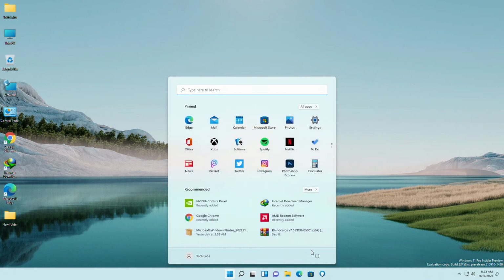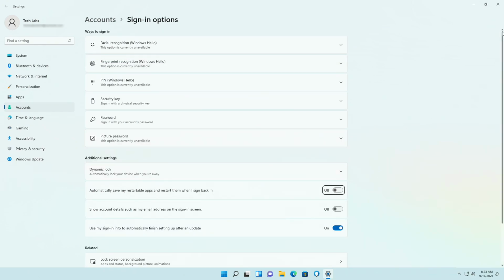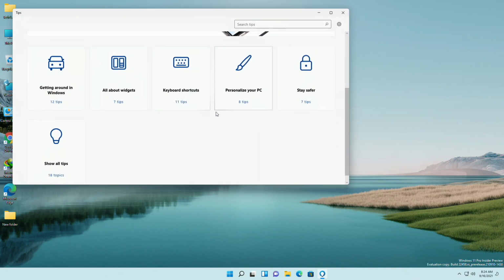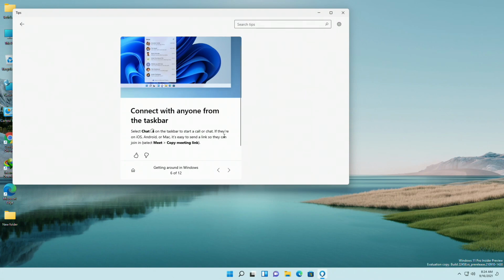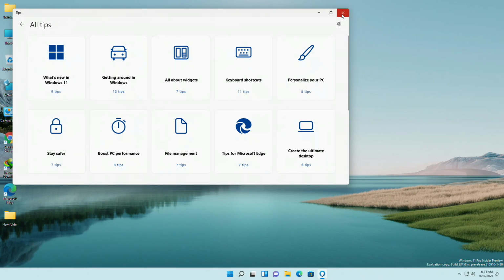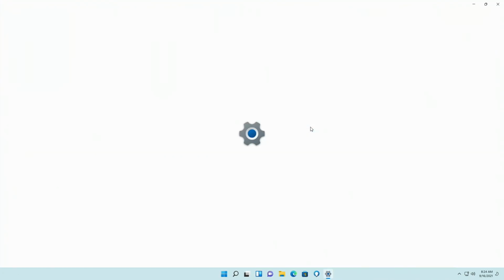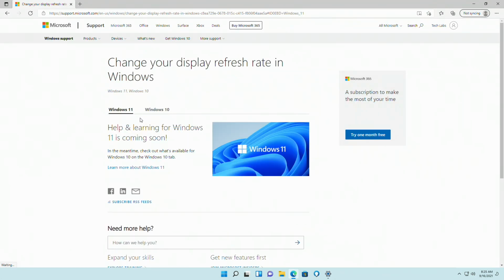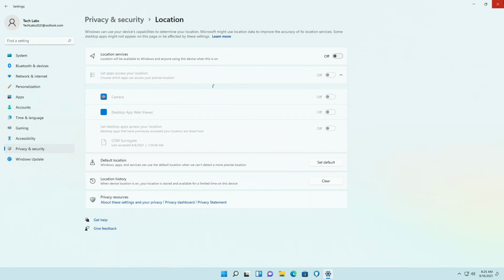Windows 11 New Build 22458.1000 Update: New Tips App, Power Options, Fixes and more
Thanks :)

OUR OTHER CHANNELS
Coming Soon